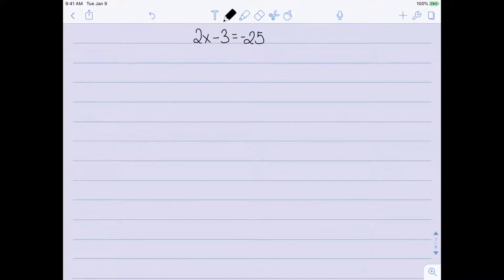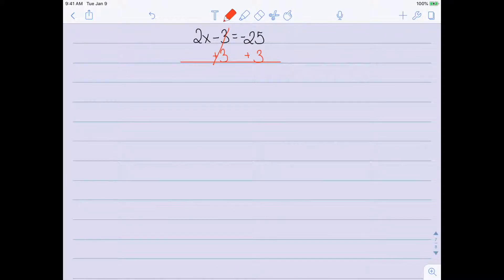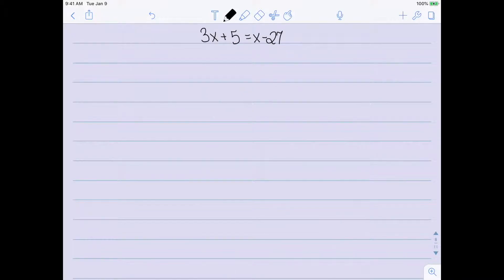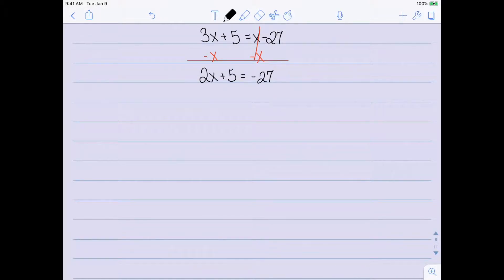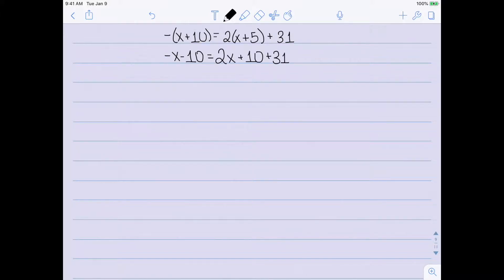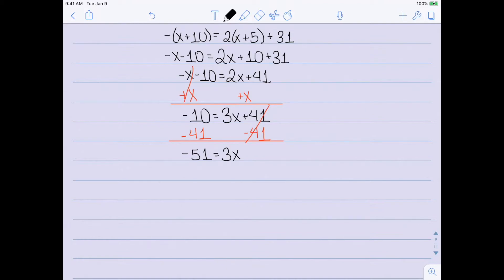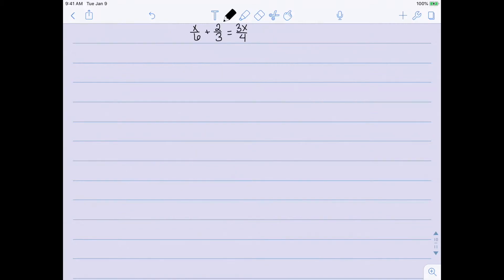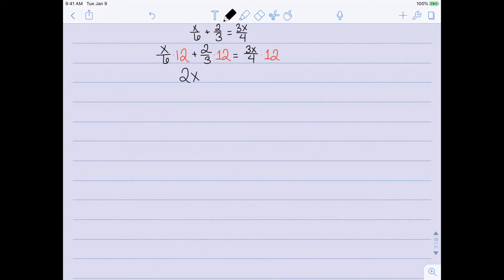Solving Linear Equations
I show several examples of how to solve linear equations using the steps discussed in the previous video (titled "Idea of Linear Equations").